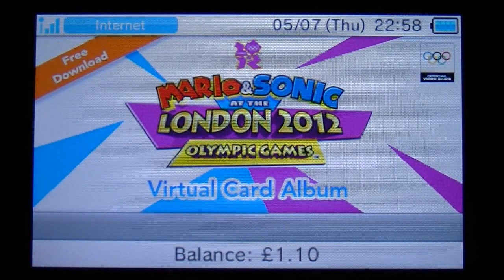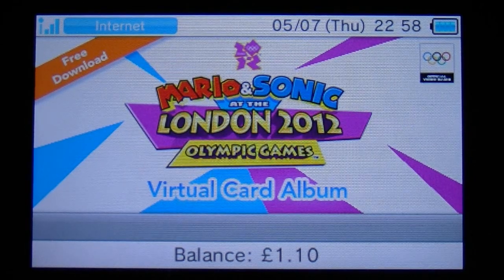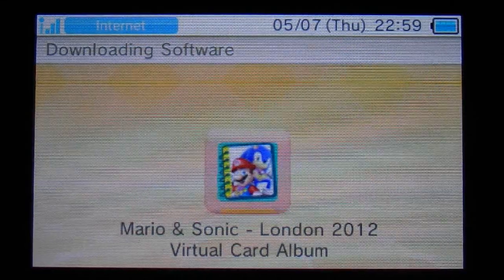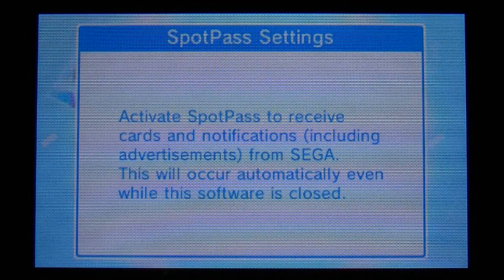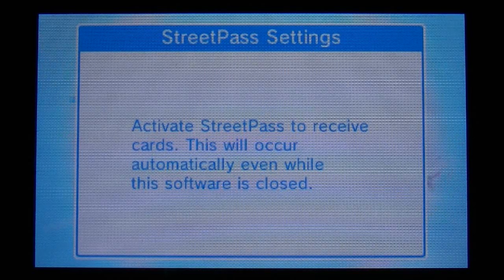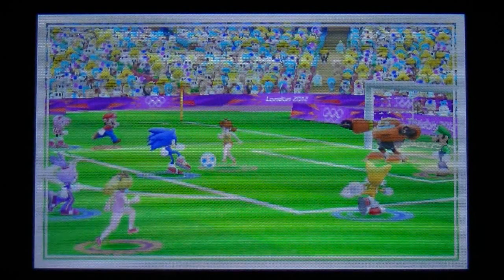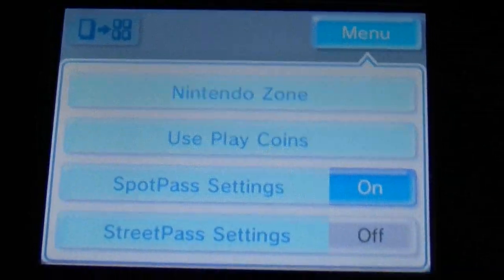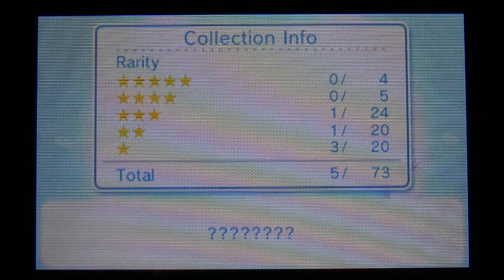Latest3DSGames e shop Updates - Nintendo 3DS Virtual Card Album FREE Download Nintendo e Shop + Mario & Sonic London 2012 Olympics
Here is the Nintendo 3DS Virtual Card Album from the Nintendo e Shop in the UK. Hopefully you will be able to downlaod your FREE virtual card album soon if it isnt available yet.